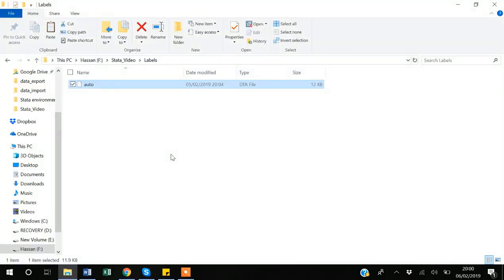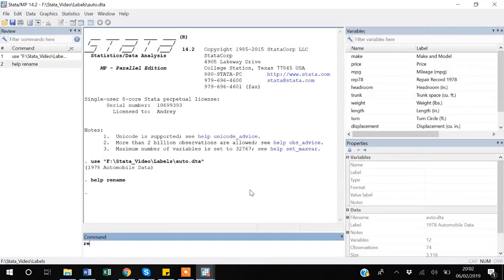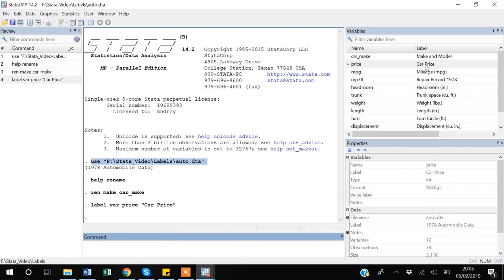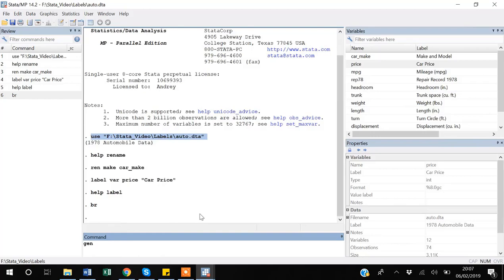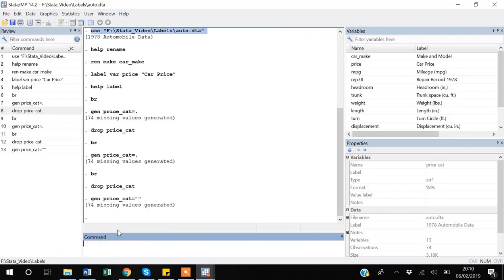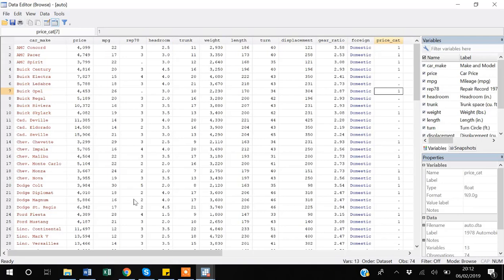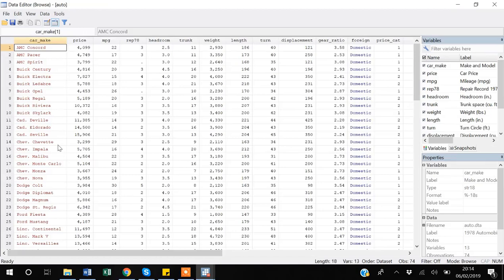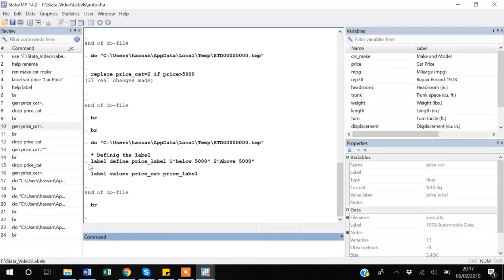Labeling Variables and Values with Stata | Stata Fundamentals